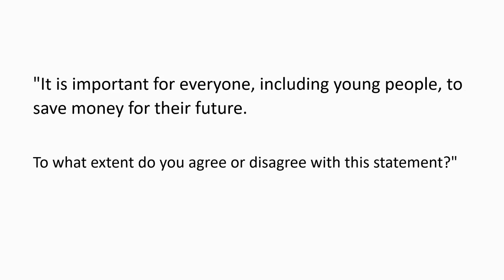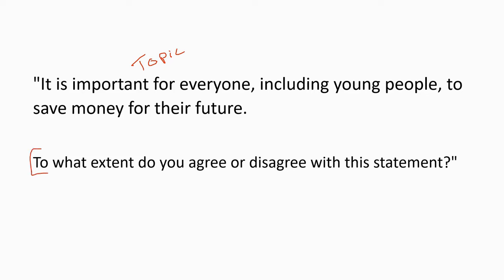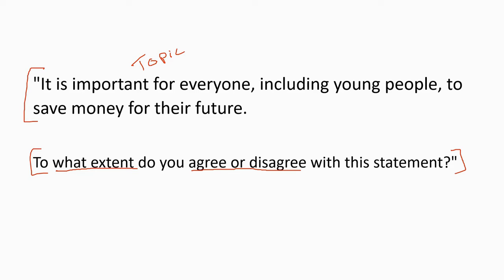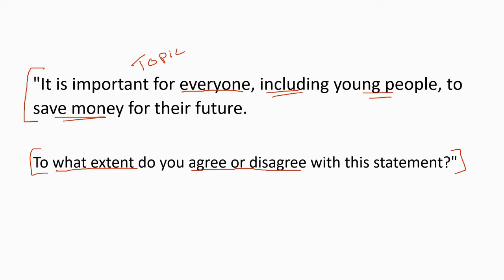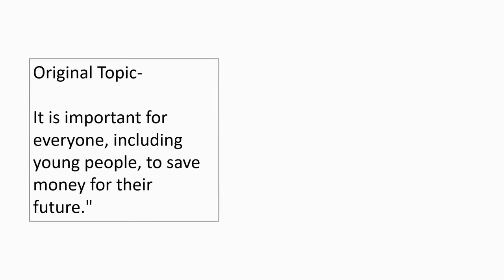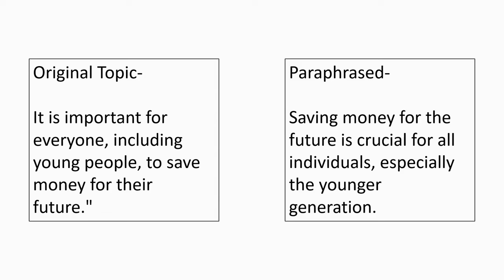Ielts Writing Task 2||How to write an Introduction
IIelts Writing Task 2||How to write an Introduction

Many test-takers score less because they don't know how to write an introduction in the correct format. This video helps you to understand that.

How

how to organize your ielts essay
ielts writing
ielts exam preparation
ielts essay
ielts speaking,
ielts academic
ielts general
ielts reading
ielts speaking
ielts listening

Instagram:https/Instagram.com/ieltssuccess7000|how to organize your ielts essay